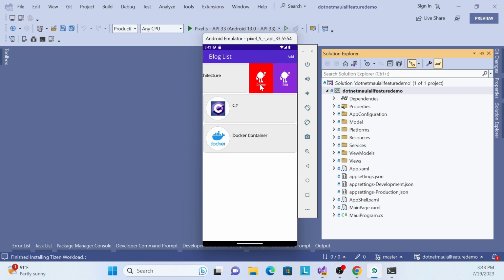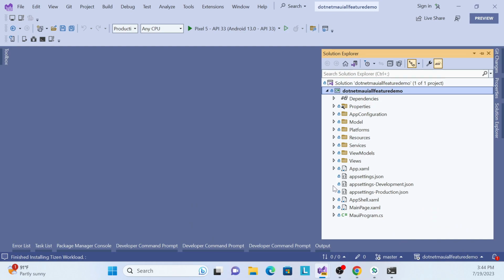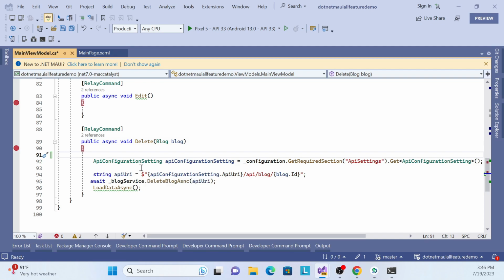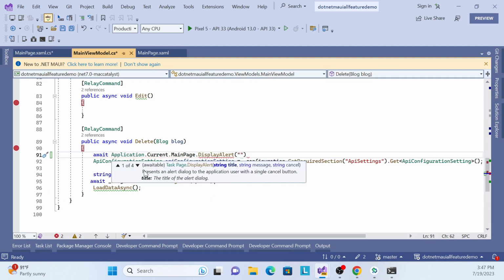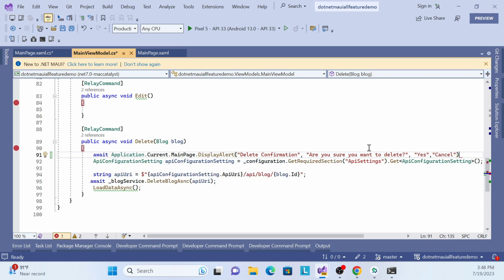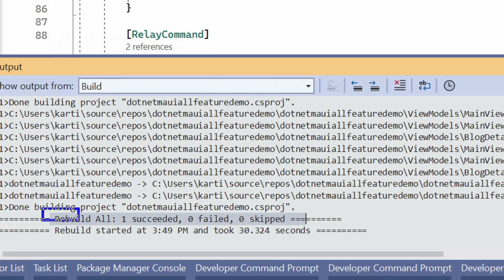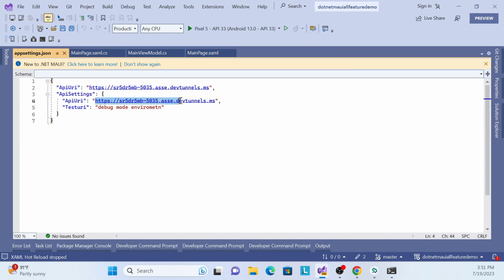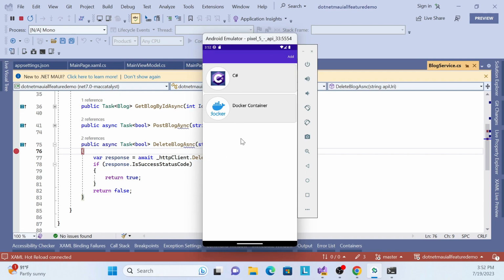.Net Maui | Delete Item | Confirmation Dialog box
.Net Maui ,
Delete Item,
Confirmation Dialog box,
create a display alert
set confirm and cancel event,

 bool conifirmation = await Application.Current.MainPage.DisplayAlert("Delete Confirmation", "Are you sure you want to delete?", "Yes", "Cancel");

  if (conifirmation)
      ApiConfigurationSetting apiConfigurationSetting = _configuration.GetRequiredSection("ApiSettings").Get ApiConfigurationSetting ();

      string apiUri = $"{apiConfigurationSetting.ApiUri}/api/blog/{blog.Id}";
      await _blogService.DeleteBlogAsnc(apiUri);
      LoadDataAsync();

.Net Maui,
Delete Item,
Delete list Item,
Delete Operation,
implement deleteasync method in service,
call service in view model ,
pass to delete item id with api uri,

To delete an item in .NET MAUI, you typically perform the deletion logic within your application's data access layer or service layer. Here's a general outline of the steps involved in deleting an item:

Identify the item you want to delete, either by its unique identifier or by some other criteria that uniquely identifies the item.

Implement the deletion logic in your data access layer or service layer. This typically involves interacting with your data source (e.g., a database) and executing the necessary delete operation.

Depending on your application's architecture, you might invoke the deletion logic from a view model, controller, or other appropriate component.

MainViewModel.cs fiel

[RelayCommand]
public async void Delete(Blog blog)

    string apiUri = $"{apiConfigurationSetting.ApiUri}/api/blog/{blog.Id}";
   await _blogService.DeleteBlogAsnc(apiUri);
    LoadDataAsync();

service file
public async Task bool DeleteBlogAsnc(string apiUri)
    var response = await _httpClient.DeleteAsync(apiUri);
    if (response.IsSuccessStatusCode)